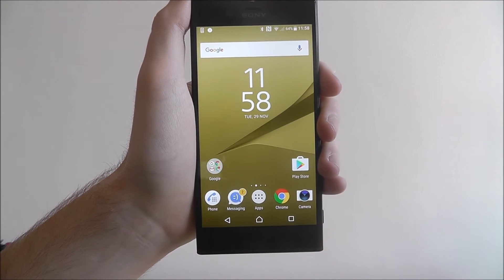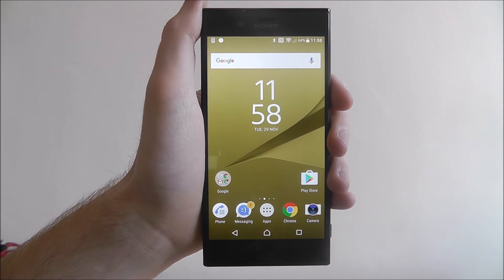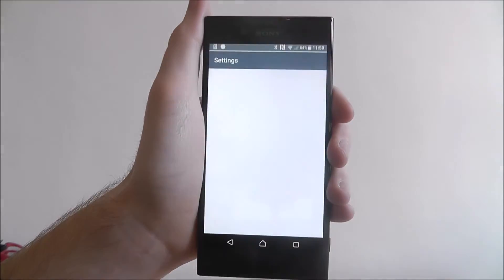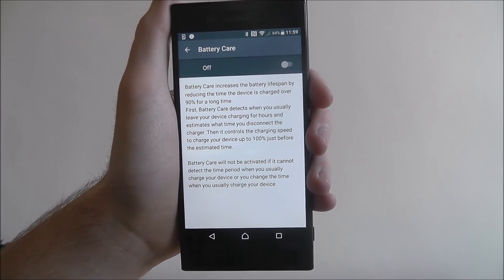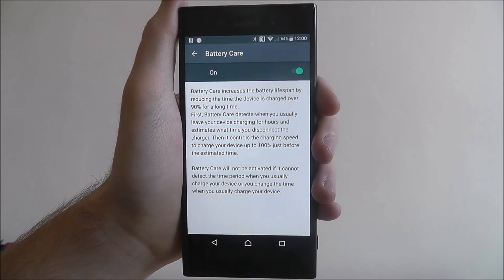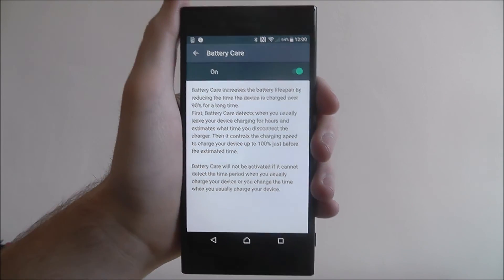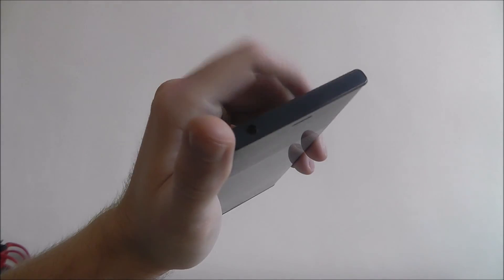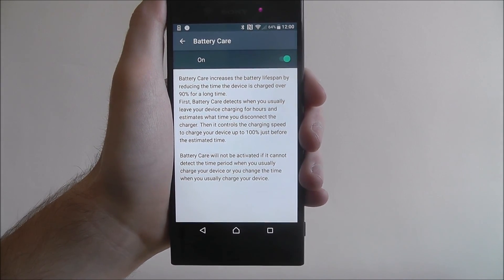How To Activate Battery Care Mode - Sony Xperia XZ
This video demonstrates how to activate battery care mode on the Sony Xperia XZ.